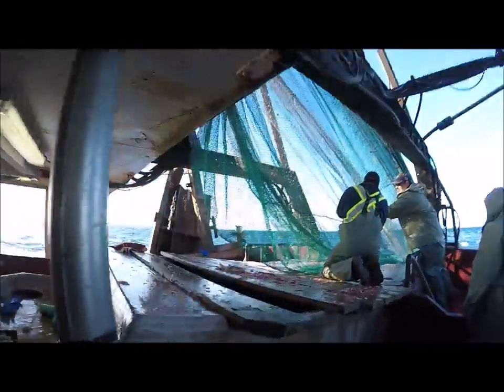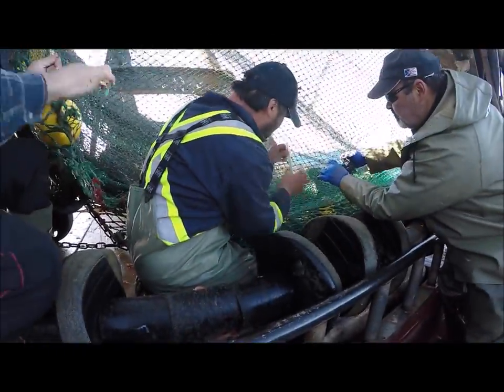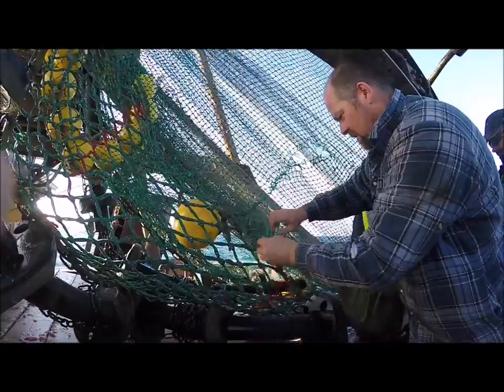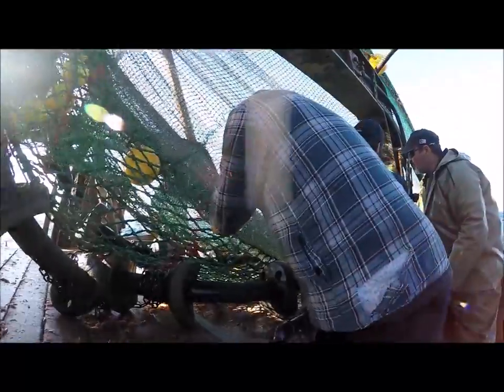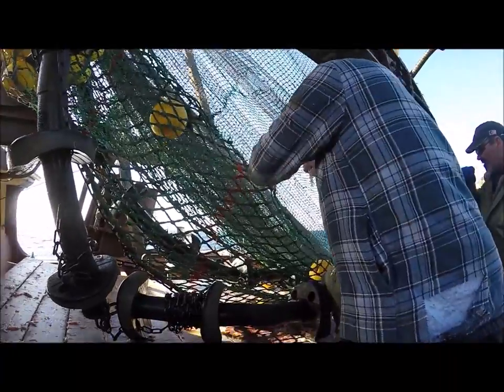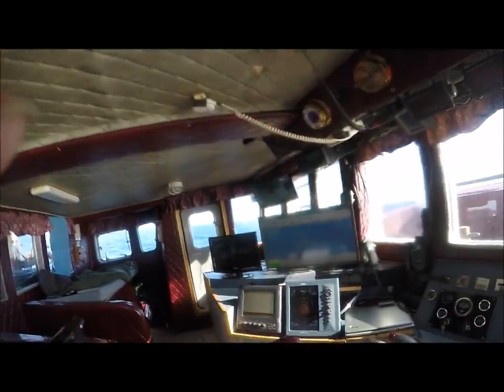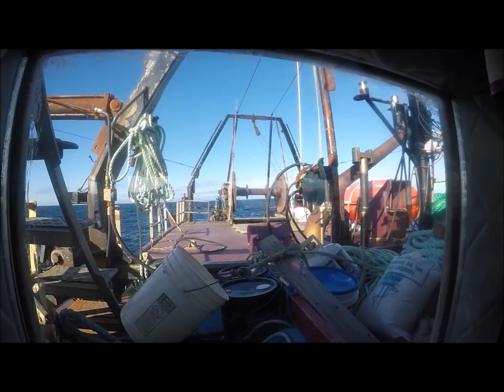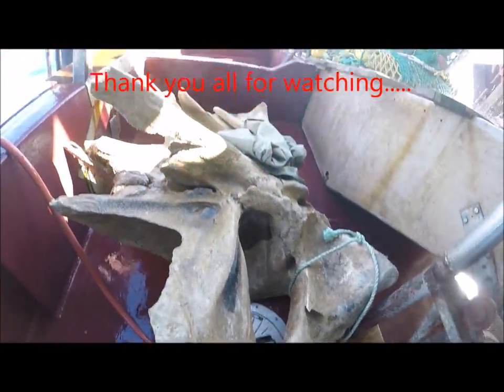Massive Whale skull In The Shrimp Trawl...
Never a dull moment out on the water, you never know what each & every day will bring... Huge whale skull dragged up in the shrimp trawl & trawl repair.